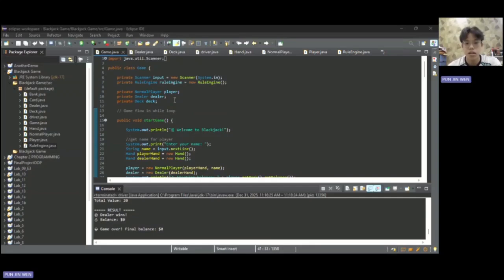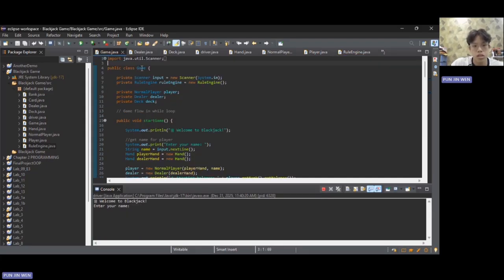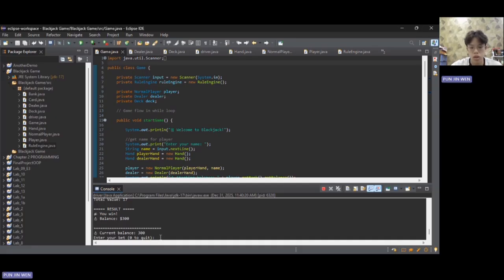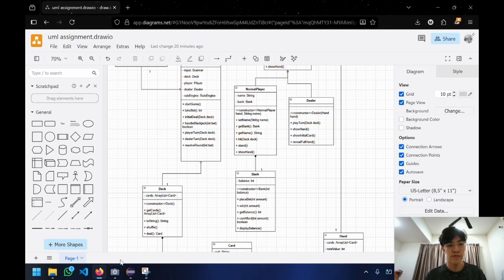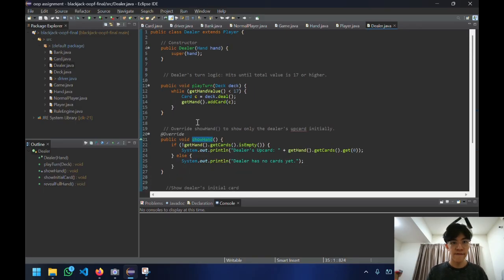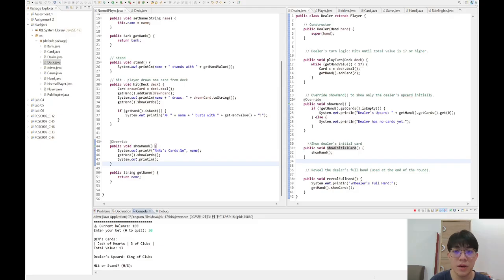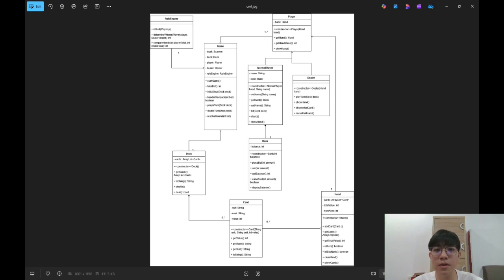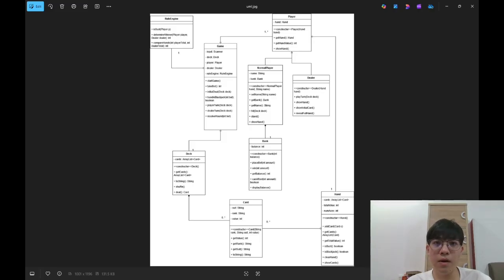Object-Oriented Programming Fundamental Group 13